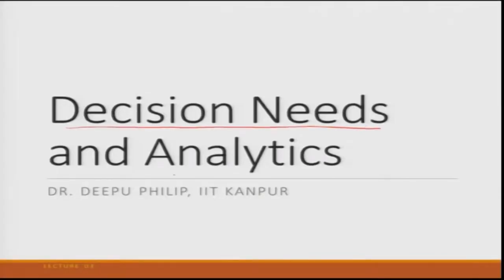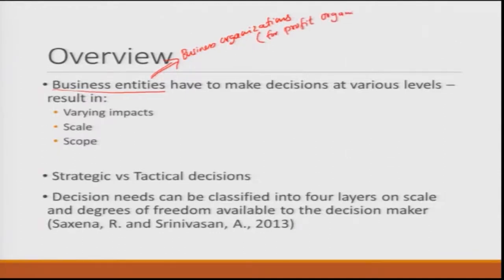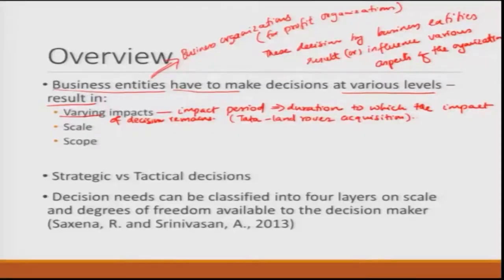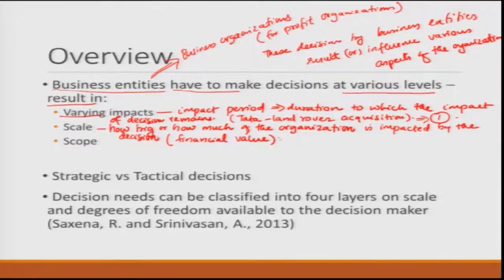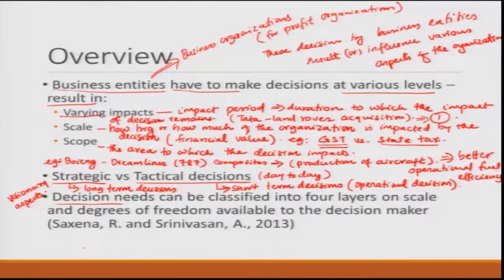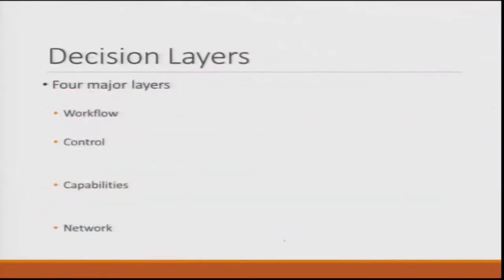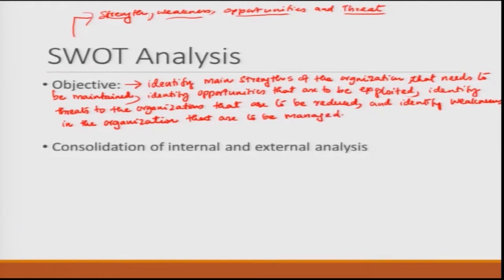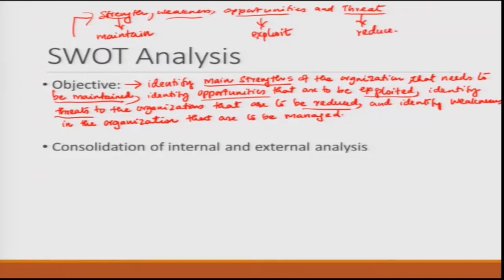Decision Needs and Analytics